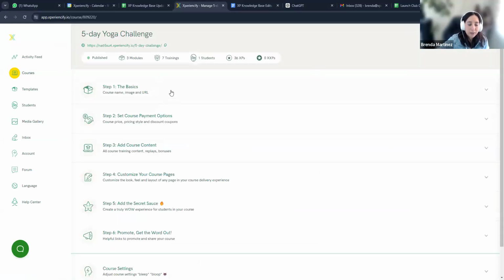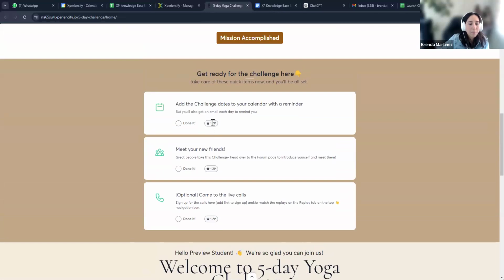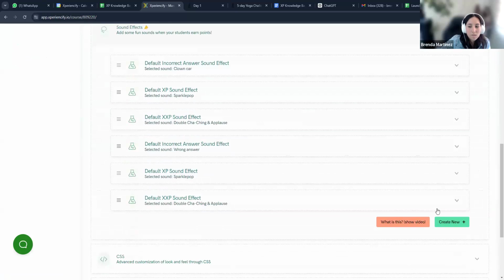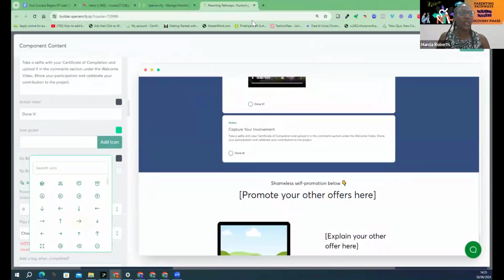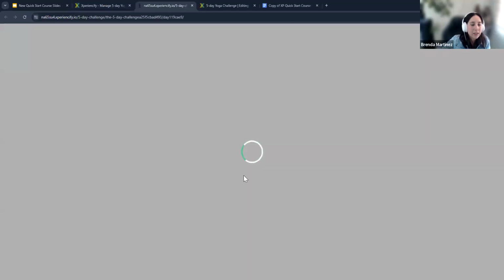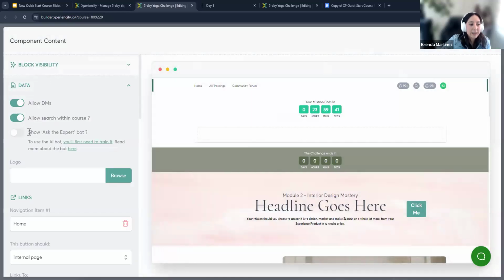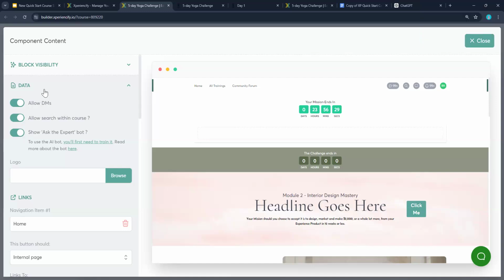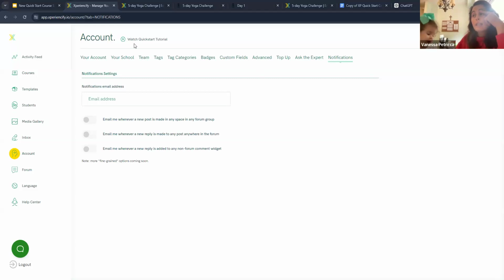XP Office Hours, Jun 26 2024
00:01:03 - Changing Sound Points
00:02:00 - Managing Sound Effects
00:04:00 - XP Sound Effects
00:06:22 - Bug Issue with Sound Effects
00:07:00 - Multiple Choice XP Issue
00:08:00 - Testing as a Student
00:09:20 - Support for Trial Users
00:12:23 - Support Priority
00:13:10 - Technical issue with platform responsiveness and delays during editing.
00:14:10 - Troubleshooting steps taken to replicate and resolve editing delays.
00:16:31 - Recommendation to clear browser cache and cookies to resolve issues.
00:17:58 - Discussion on activating an AI bot feature in courses, its functionality, and setup.
00:19:42 - Demonstration of how to activate the AI bot feature through course settings.
00:21:57 - Limitations of the current AI bot version and its inability to be trained for specific answers.
00:23:50 - Instructions on customizing the initial message and activating the AI bot.
00:28:06 - Discussion on the AI bot's capabilities, privacy, and potential future charges.
00:30:38 - Reporting a technical issue with email notifications not saving settings.